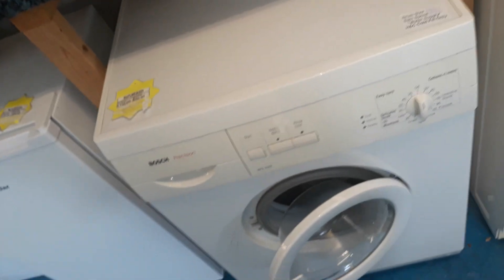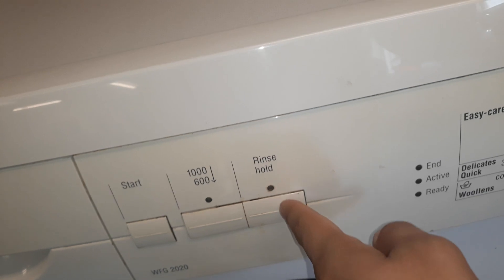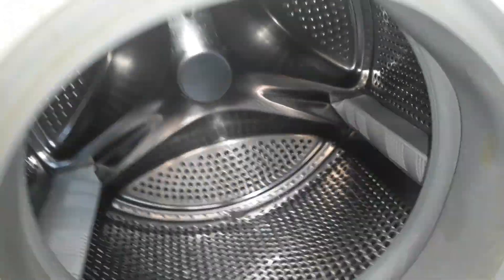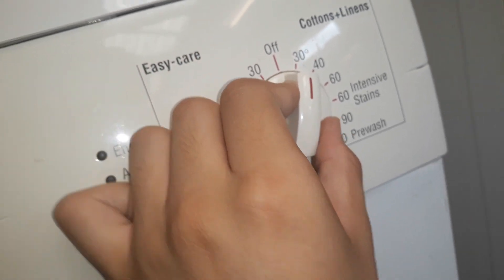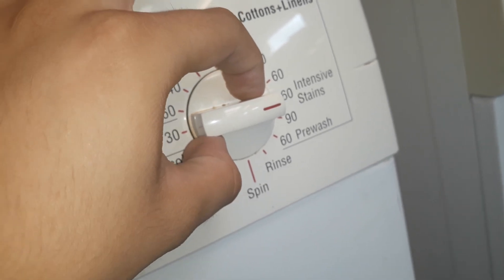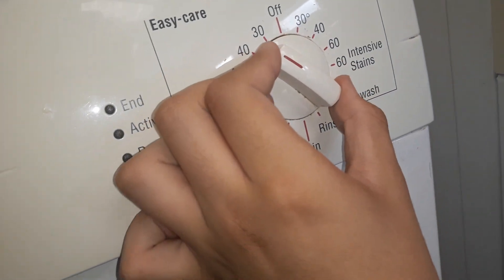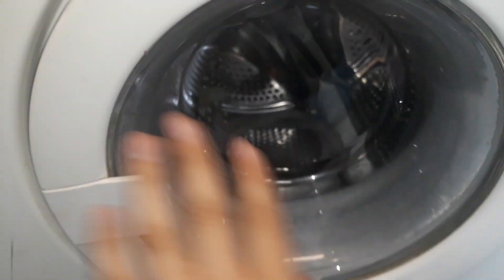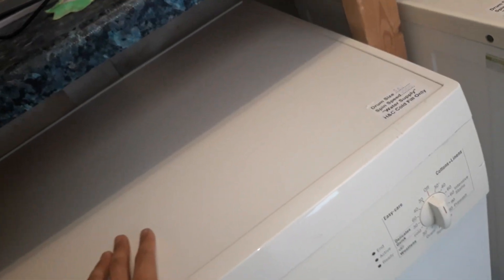Bosch Precision WFG 2020 overview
Hello guys so this is the other washer i saw while I went out. I visited my old work and i saw this very interesting Bosch! It looks like a crossover model as it has a later style fascia but the earlier drum ( same as my Bosch Hydrosensor) and door. Enjoy watching!!